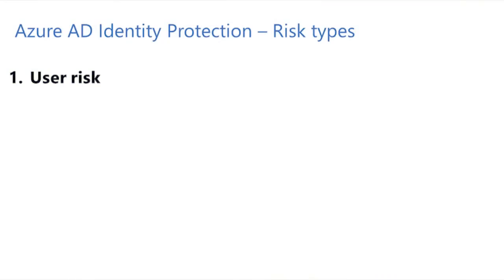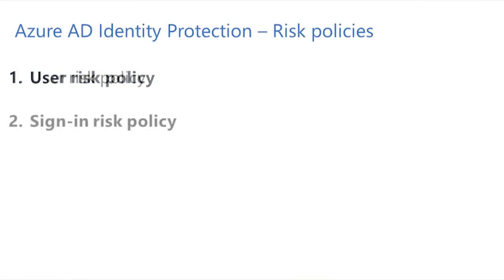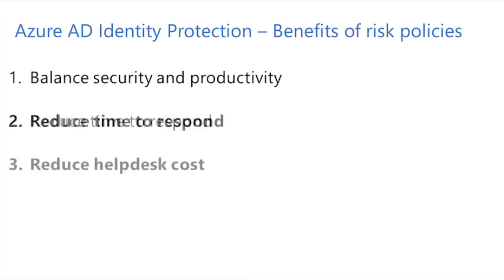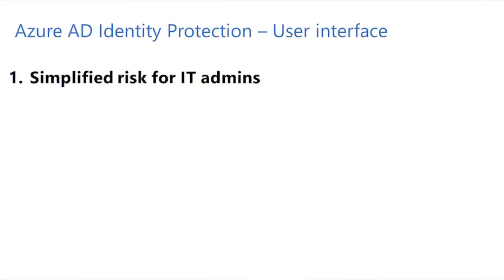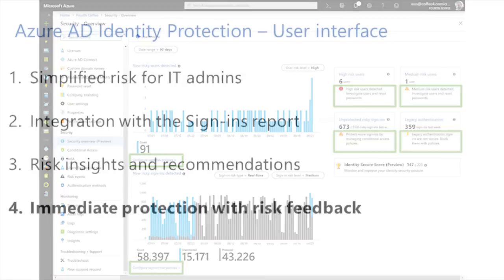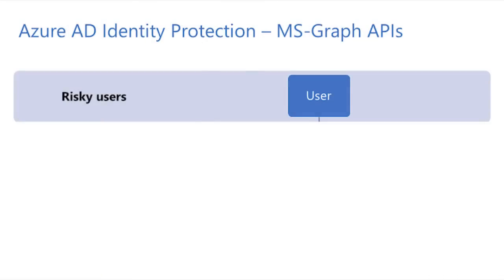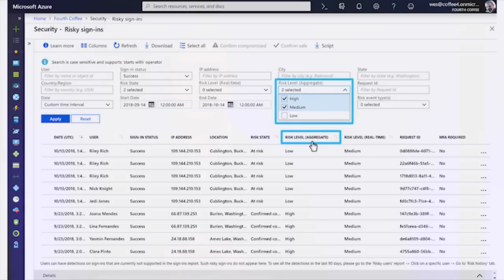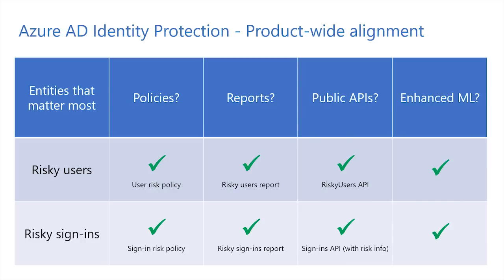What is Identity Protection? | Microsoft Entra ID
In this video, get a high-level overview of Identity Protection, a feature of Microsoft Entra ID. Youï¿½ll learn about different types of detections, risks and risk policies that exist in Identity Protection. It explains the benefits of the risk policies, recent UX enhancements, powerful APIs, improved risk assessment and overall alignment along risky users and risky sign-ins.